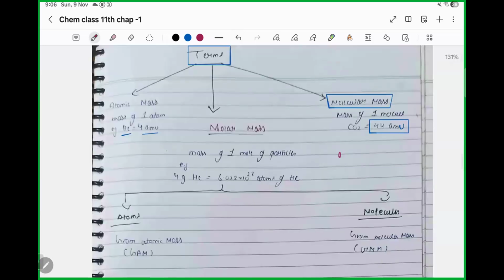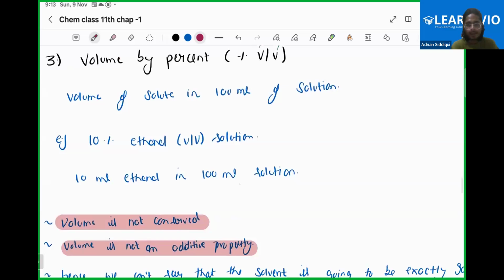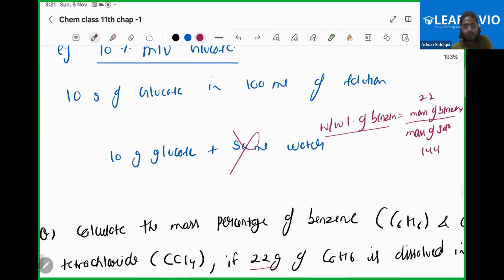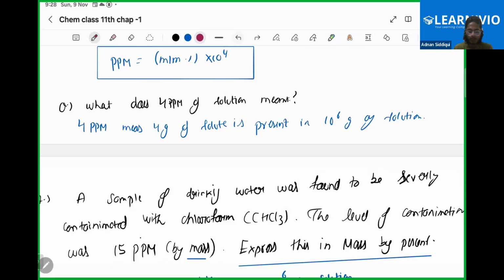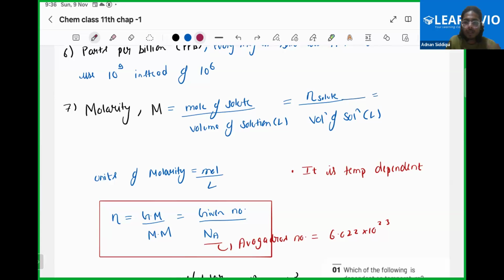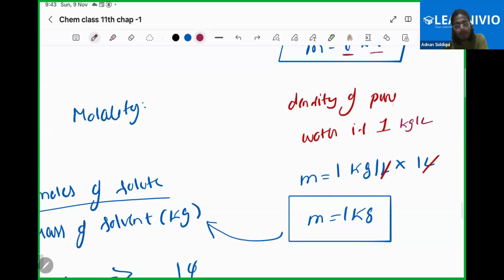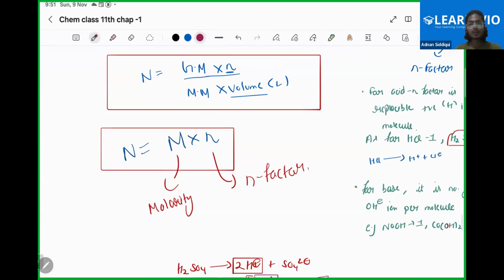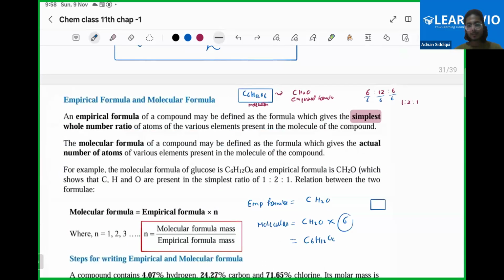Learnivio | REGULAR_CLASS_FOR_Abdullah_Iqbal,_Kamran_Waseem_2025-11-09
Edukiran Pvt Ltd
109, Pocket 1, Jasola, New Delhi - 110025
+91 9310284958